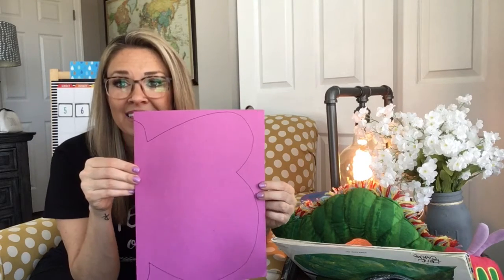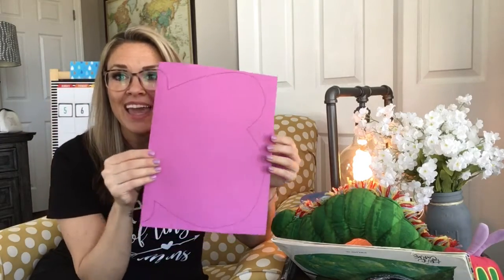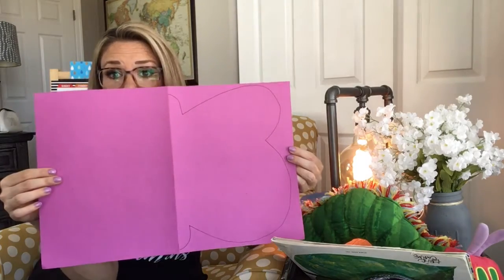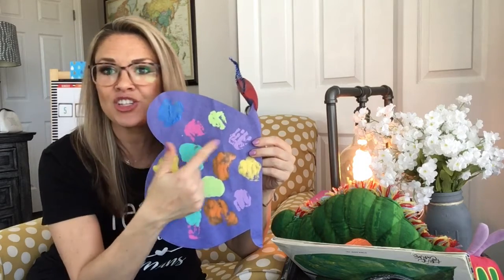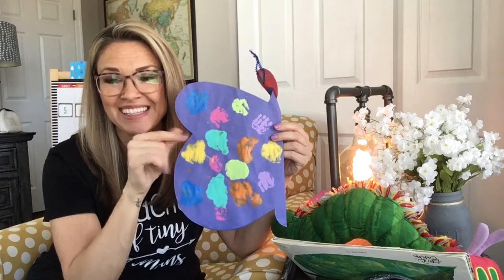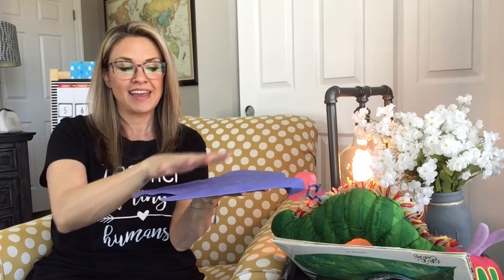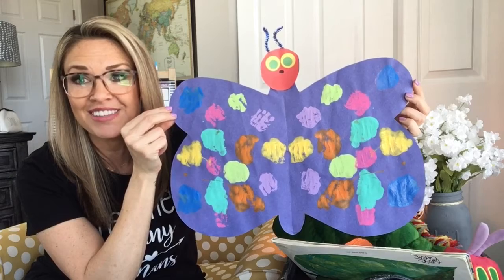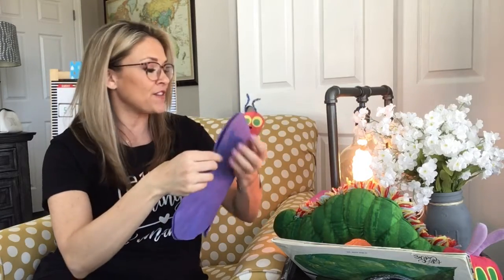4-9 Character Craft